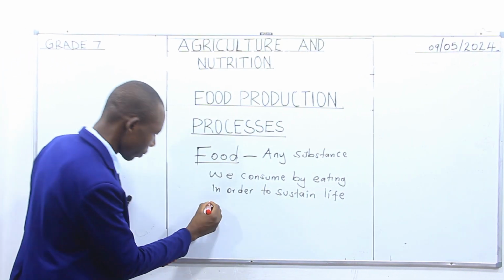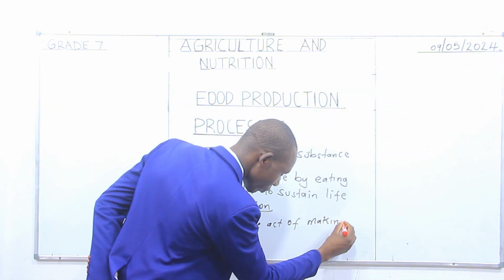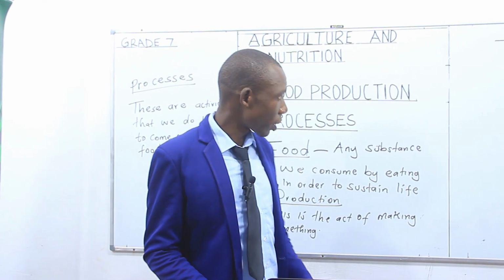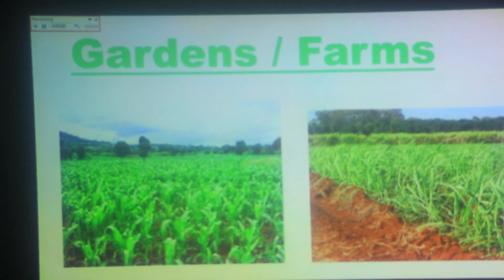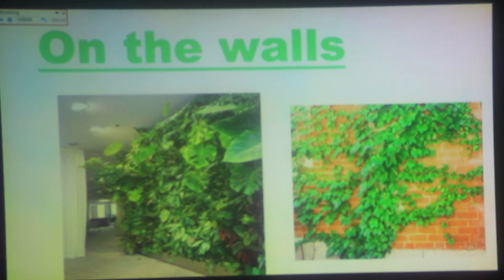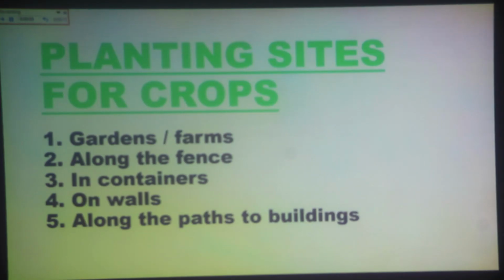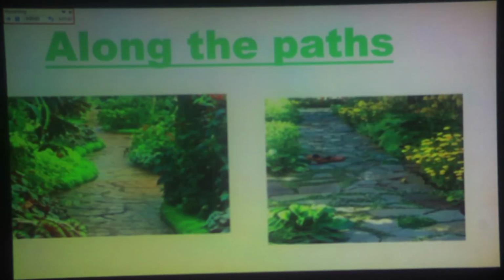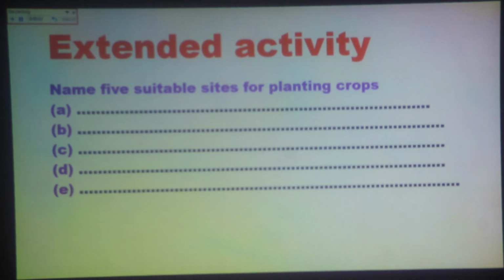Tr Isaac Oyoo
Food Production